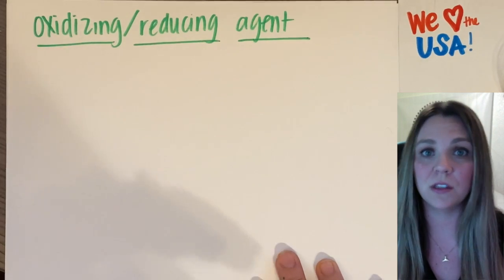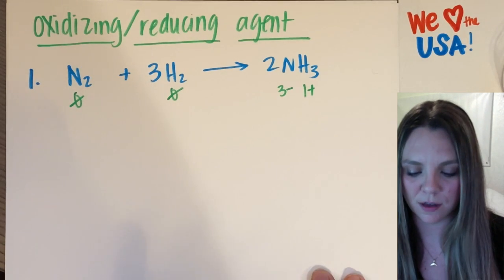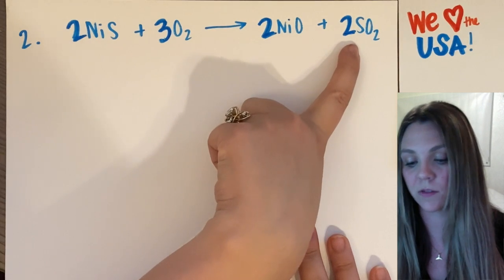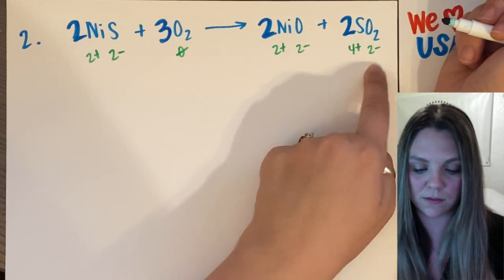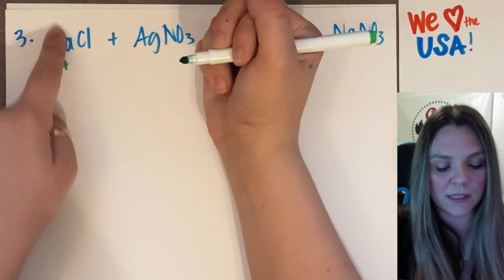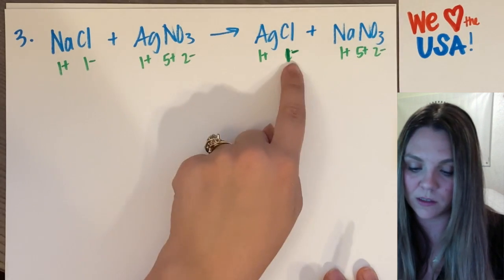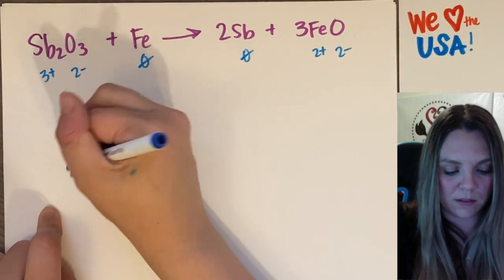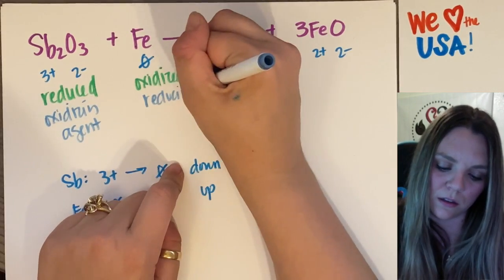Oxidation and Reduction Practice - Oxidizing Agend and Reducing Agent Practice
In this video we go through practice problems to determine which reactant is the oxidizing agent and which is the reducing agent. Yay practice!!